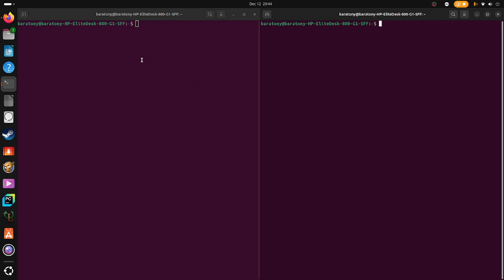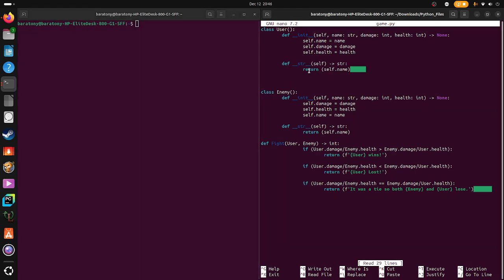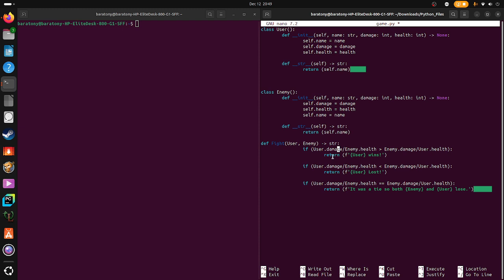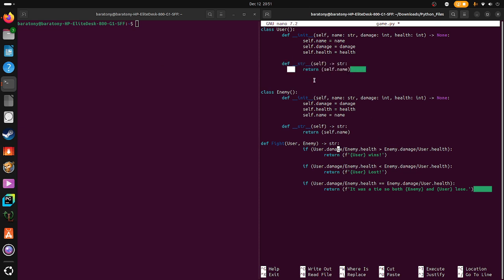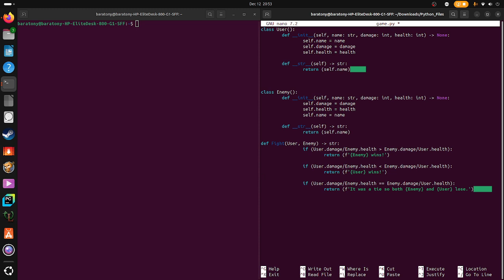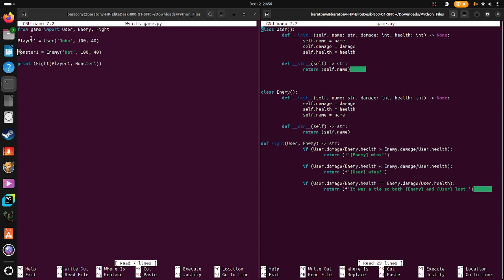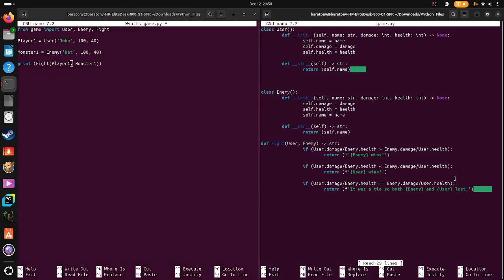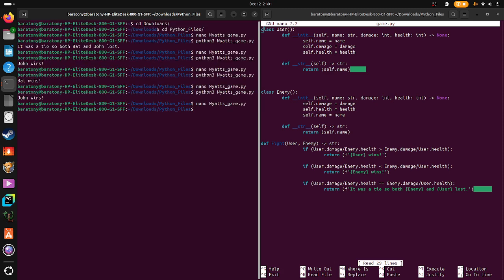Explaining my homemade python3 "game engine"